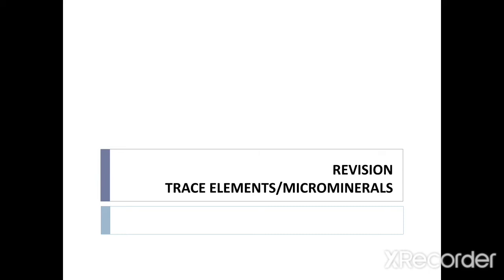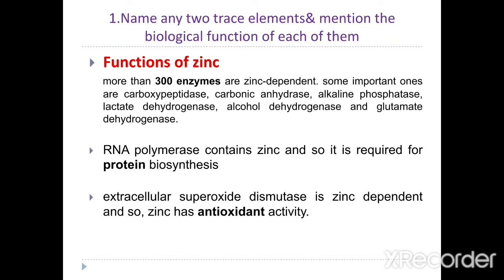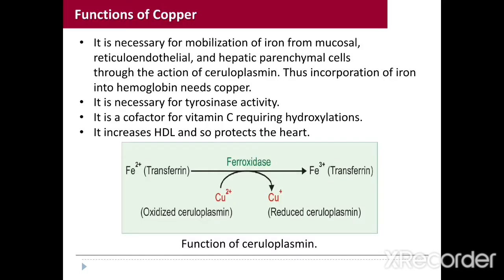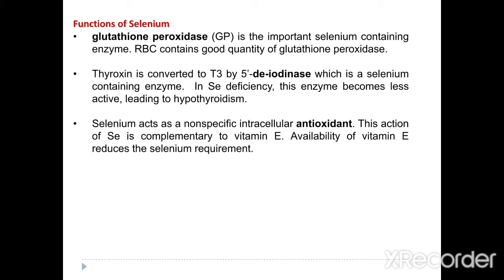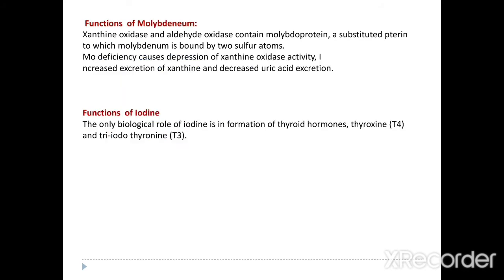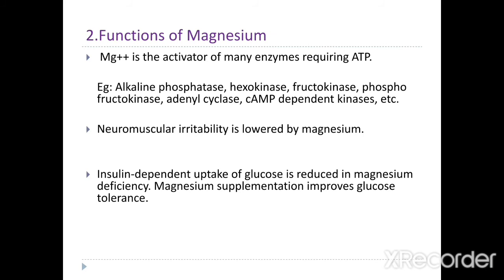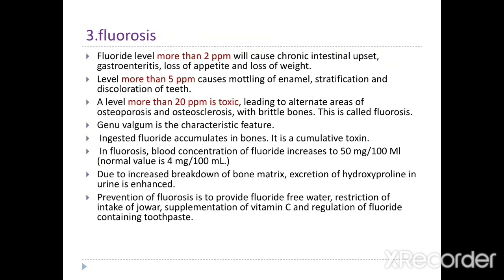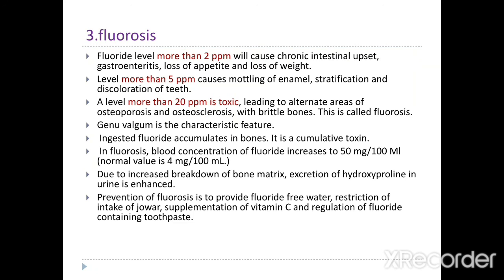REVISION - Trace Elements